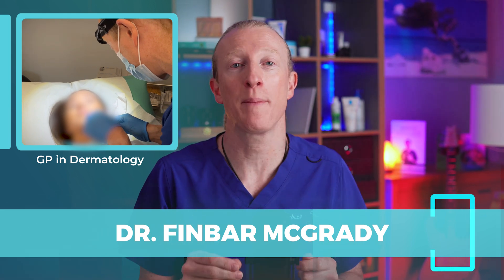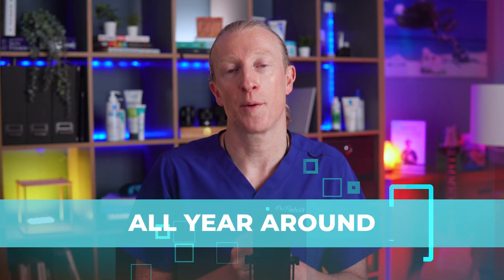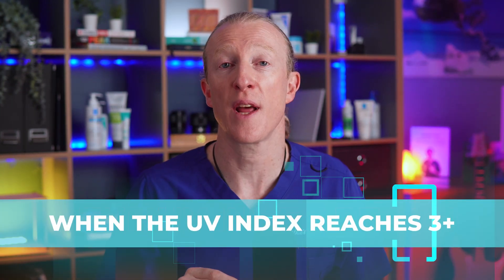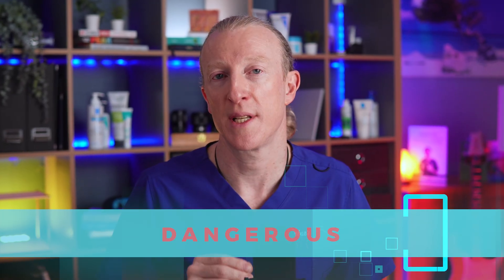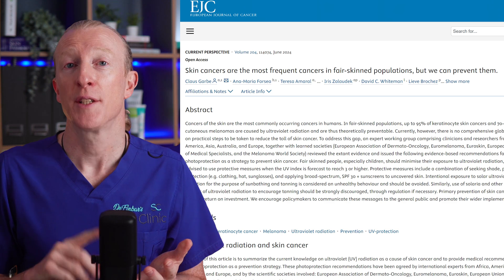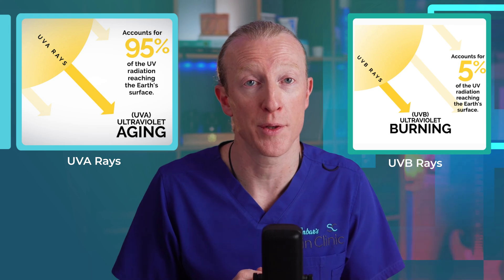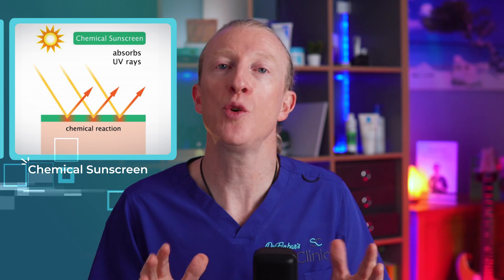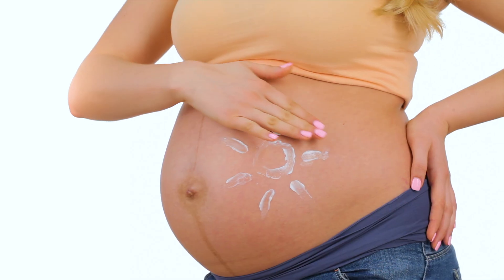Sunscreen: Does it Cause or Prevent Skin Cancer?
Does sunscreen actually protect your skin or put you at risk?

In this new video, I’m cutting through misinformation to show the facts about sunscreen, cancer risks, and vitamin D problems. I'll explain how different sunscreens work, debunk the biggest myths, and give you practical recommendations for staying safe in the sun.

Curious to separate sunscreen facts from fiction and finally get the real answers?

00:00 What are the myths about sunscreen?
02:06 Controversy in sunscreens
03:14 Chemical vs. mineral sunscreens?
04:23 What UV rays are harmful?
07:06 Do sunscreens cause cancer?
08:17 Is sunscreen harmful?

The skin products I recommend to my patients:

As we age, prioritizing our health and wellness becomes increasingly important, and that's exactly what I aim to help you do. With my practical tips and advice on skin health and overall wellbeing, you can maintain healthy skin and feel your best every day.

My goal is to empower you to take control of your health and wellness, so you can live your best life and feel great every day. I'm here to guide you on your journey to optimal health and wellness.

So if you're ready to learn how to tap into your inner healer and achieve healthy, radiant skin, stick around! My videos are for anyone who wants to prioritize their health and wellbeing and achieve their best self.